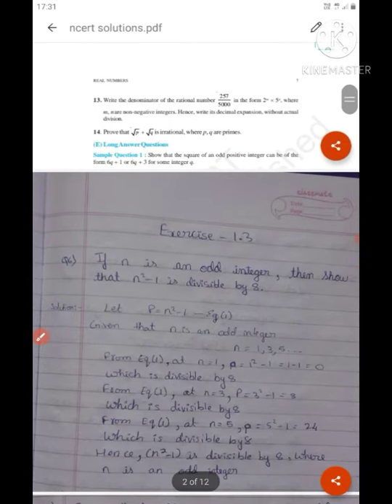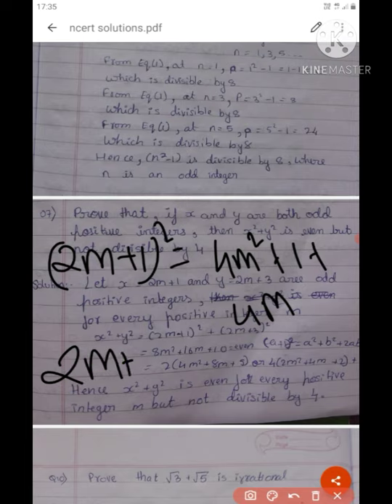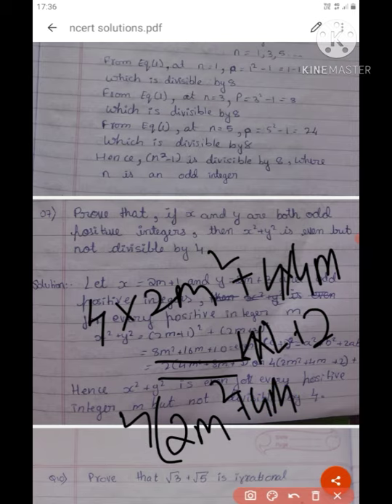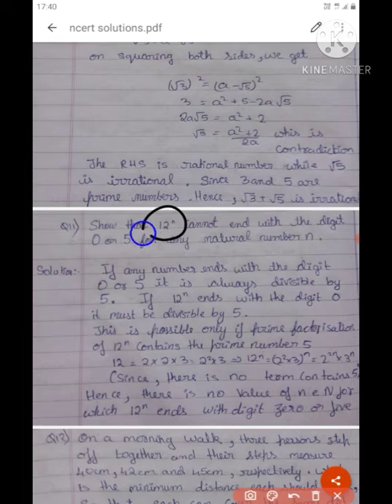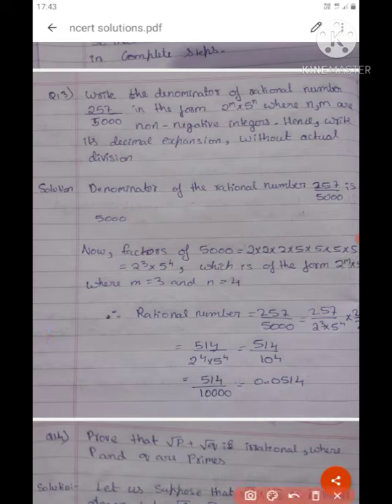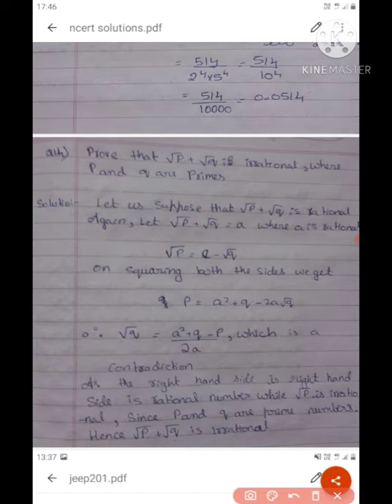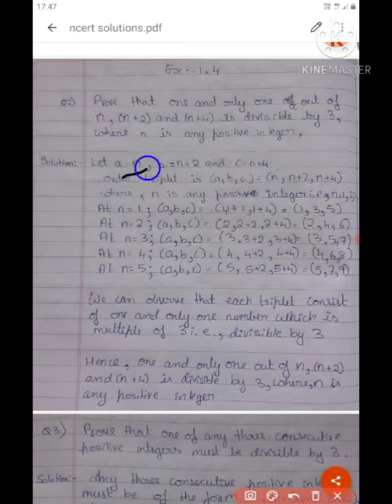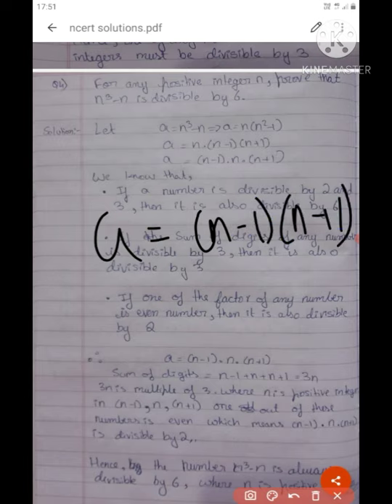REAL NUMBERS | BY KAVYA | UK FOUNDATION |SHORT AND LONG ANSWERS